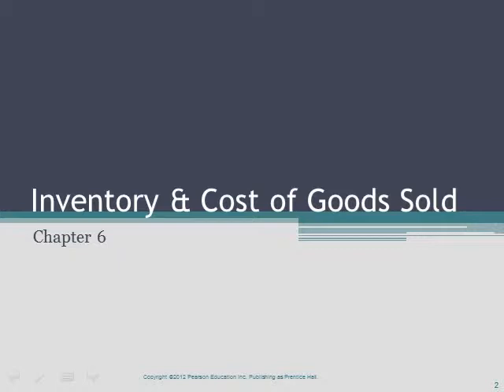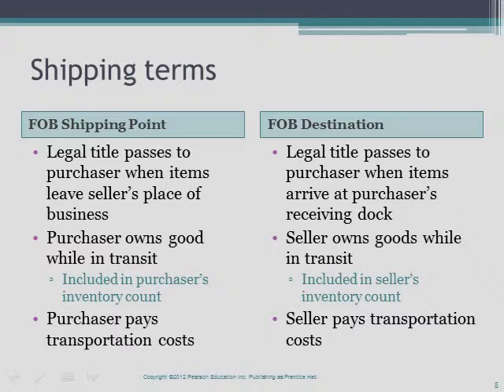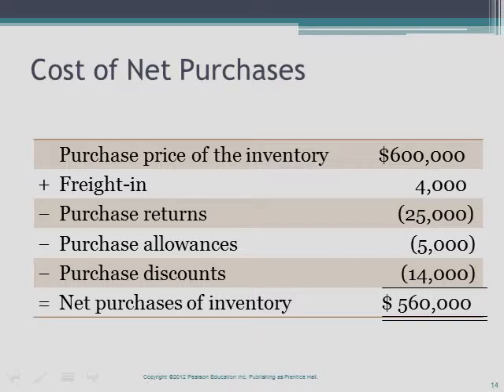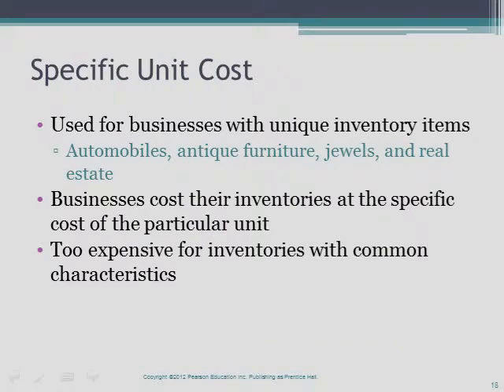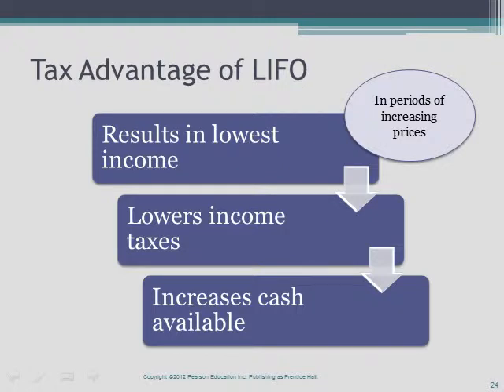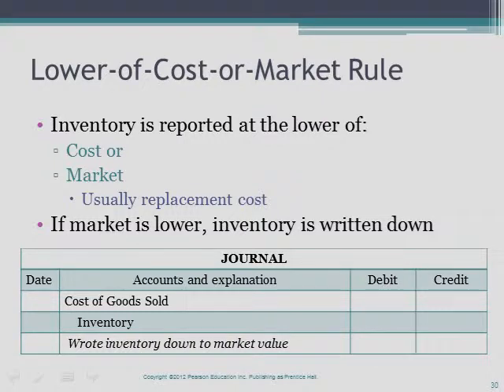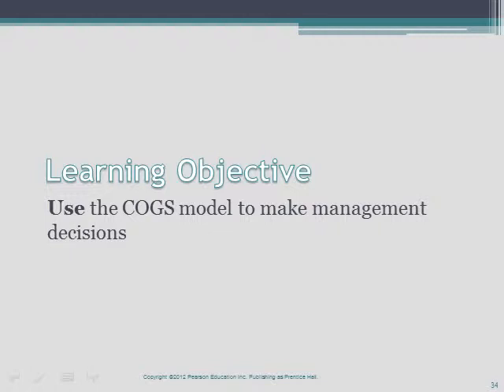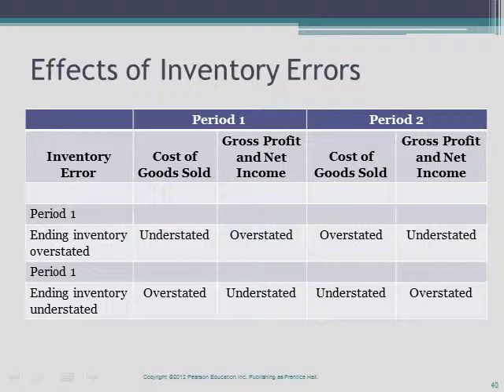Acct 201 Chapter 6 Presentation